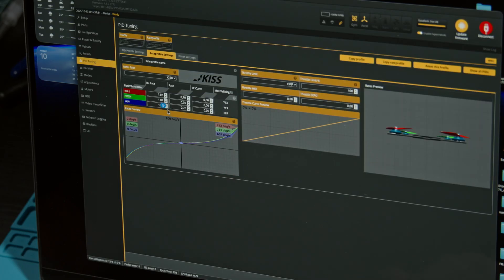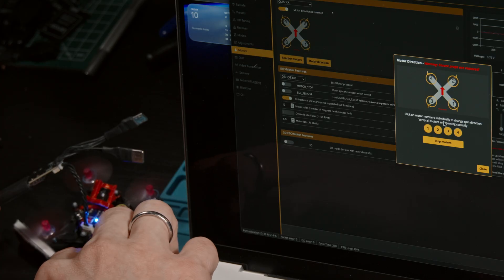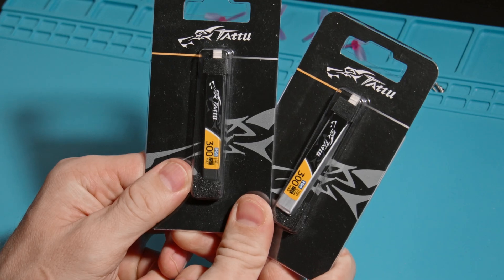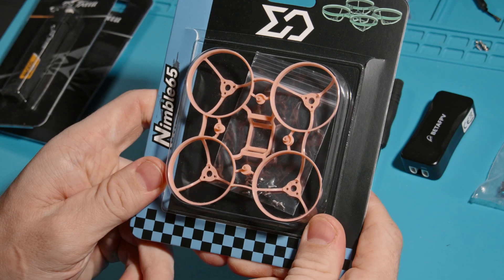Built a Custom FPV Drone… and I’m Giving It Away!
I would like to celebrate reaching 1,000 subscribers on my YouTube channel by giving away this FPV set!
All you need to do is:
3. Leave a comment under the pinned post on Instagram and tag two of your friends in the comment.
That's it!
The winner will be selected from among those who leave a comment on December 1.
Full set:
- 65mm ductless drone
- 2 Tattu 300mAh batteries
- Battery charger
- Sub250 65mm frame with propeller protection for safer flights.
- Set of titanium screws
- Screwdriver, connection cable, and other accessories for comfortable flights.

00:00 intro
00:07 ingredients
00:35 soldering
01:32 drone assembly
03:05 Betaflight
05:05 weighing
05:35 winner's set
06:35 changing frames
07:14 giveaway rules
08:22 freestyle test
10:24 big thanks!